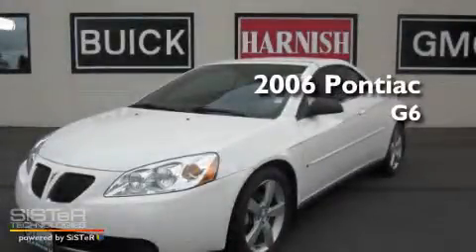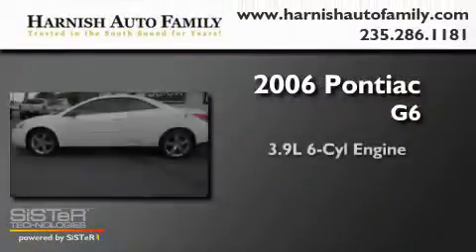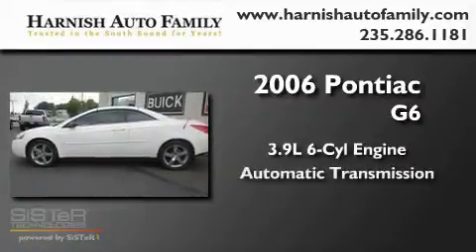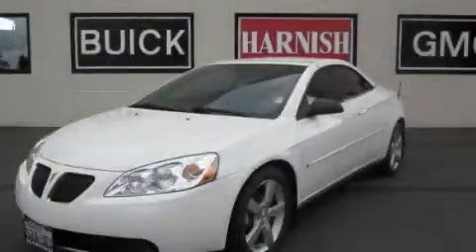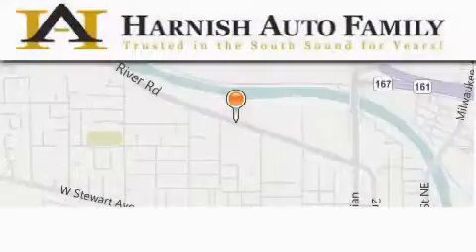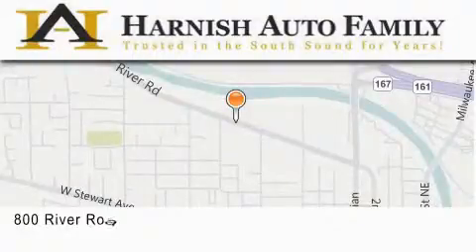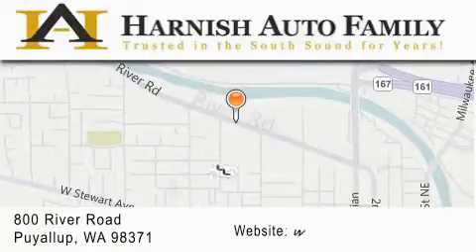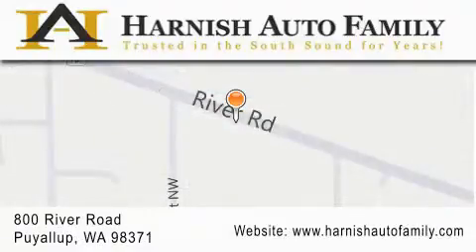Used 2006 Pontiac G6 Puyallup WA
Year : 2006

 Make : Pontiac

 Model : G6

 Engine : 3.9L V6 SFI

 Trans . : Automatic

 Exterior : White

 Miles : 32,250

 Interior : Black

 Stock : W3572

 820 River Road